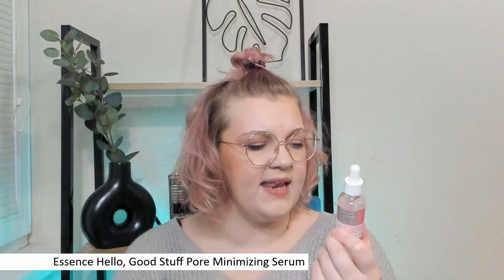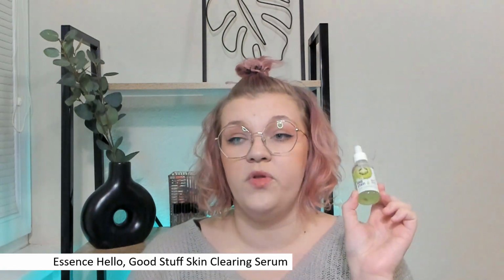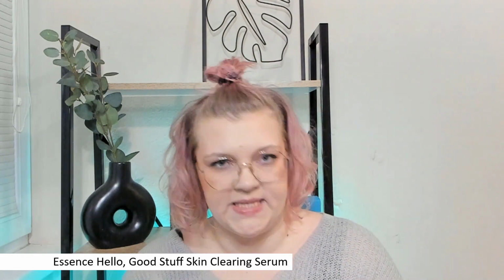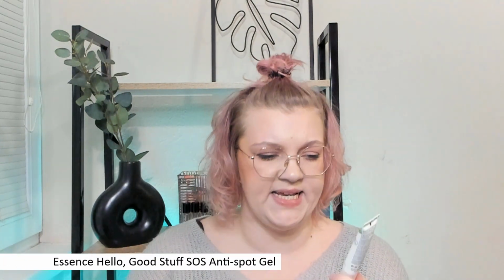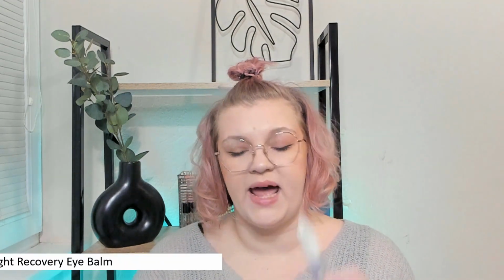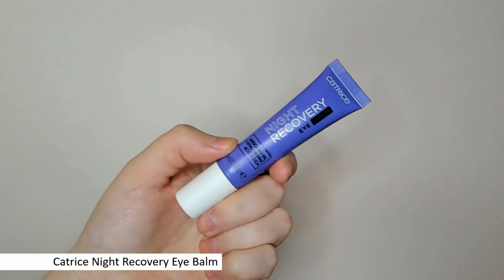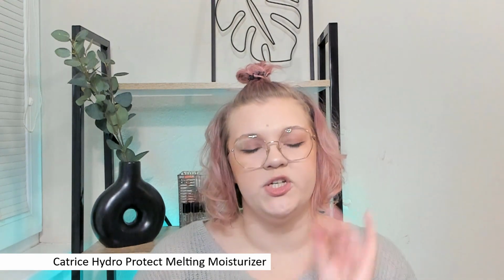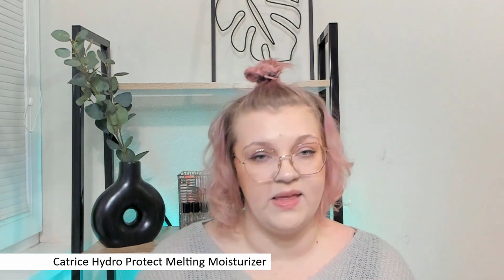Well, you kinda seem to like these... | NEW CATRICE AND ESSENCE SKINCARE - REVIEW + DEMO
Hello there!
New year, new dose of affordable skincare from yours truly - Essence and Catrice. I've been using these products for months trying to figure out which ones are worth the money (even though there's not a lot of money in stake) and which ones are just not it and can be skipped. As always we have some winners but we also have some not-so-much winners. Some of these products I nearly used up and some of them are my tride and true when I travel. So sit back, relax and enjoy the first skincare ride of this year!

- Essence Hello, Good Stuff Pore Minimizing Serum
- Essence Hello, Good Stuff Skin Clearing Serum
- Catrice Pore Blemish Control Serum
- Essence Hello, Good Stuff SOS Anti-spot Gel
- Catrice Youth Boost Eye Serum
- Catrice Night Recovery Eye Balm
- Catrice Hydro Protect Melting Moisturizer